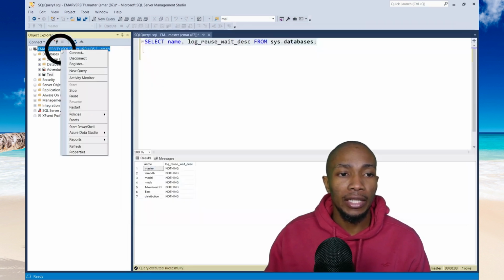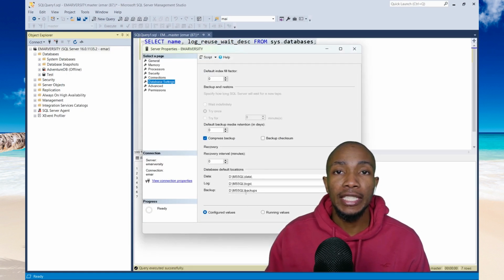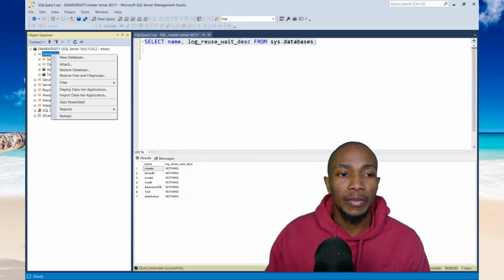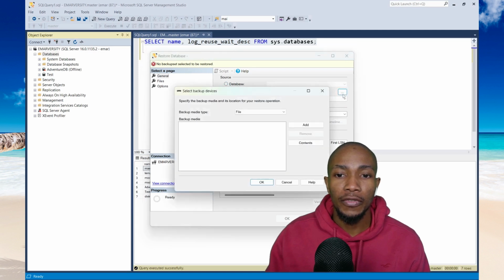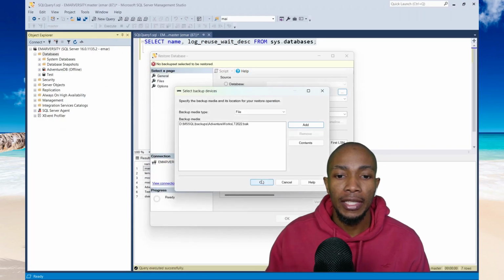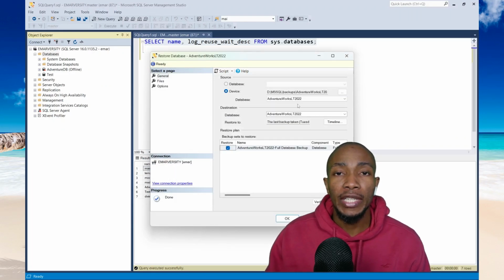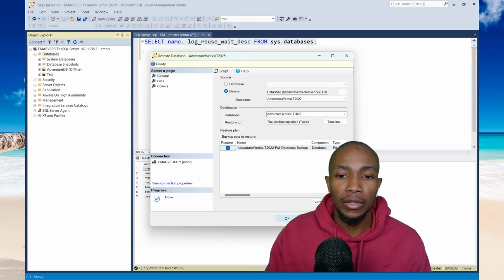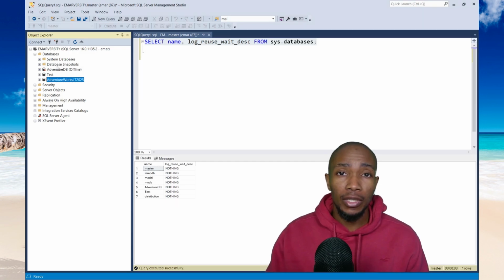How to Restore SQL Server Database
In this tutorial, learn how to restore a SQL Server database using SQL Server Management Studio (SSMS) and T-SQL. I’ll walk you through restoring from a .bak file, handling existing databases, setting recovery options (RESTORE WITH RECOVERY, NORECOVERY), and resolving common errors.
✅ Works for full, differential, and transaction log backups
✅ Step-by-step using SSMS and T-SQL
✅ Ideal for disaster recovery and migrations